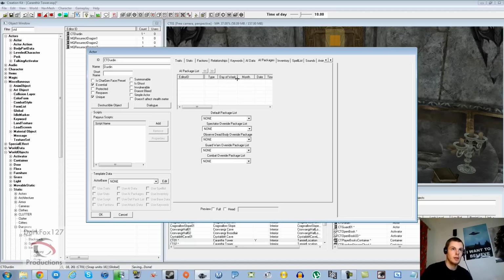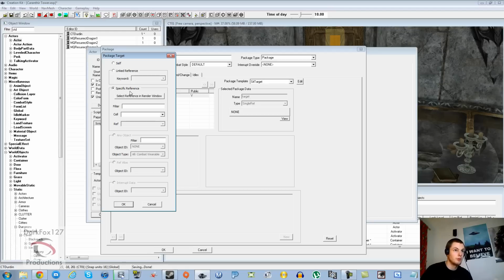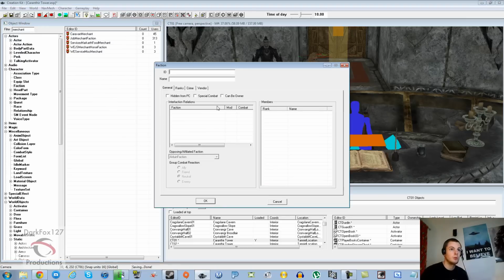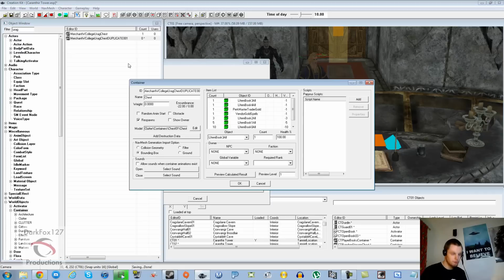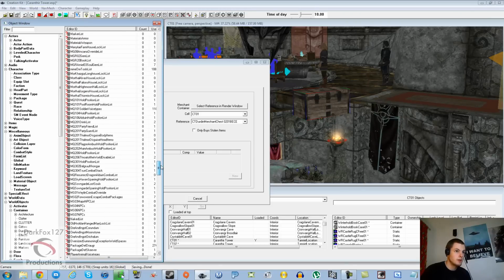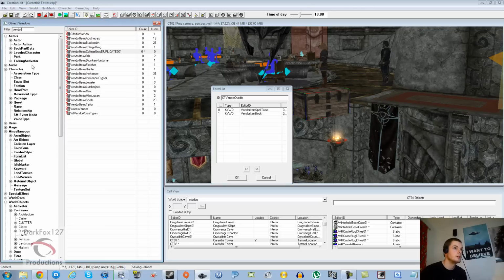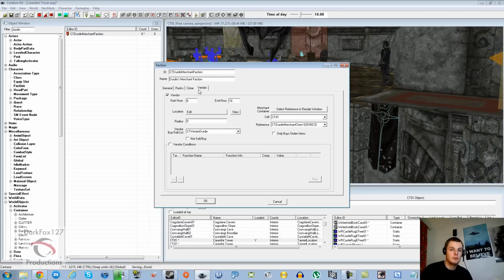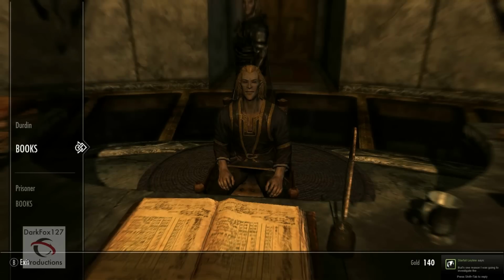Caranthir Tower Developer's Video CK 02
This is the second video of my small series of creating Caranthir Tower. In these videos I just show you some good hints, tips and tricks with the Creation Kit while creating my mod and guiding you through a few steps for different things. These videos are intended to be a little less formal than my usual and contain some more humor.